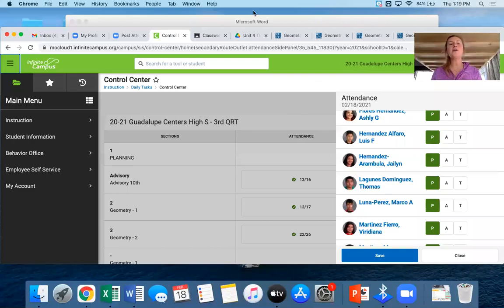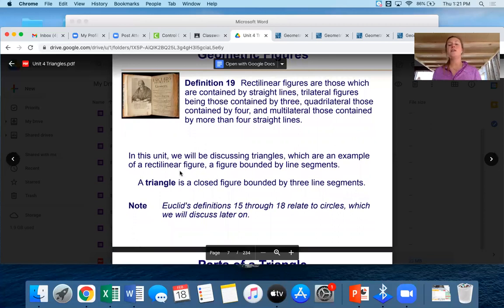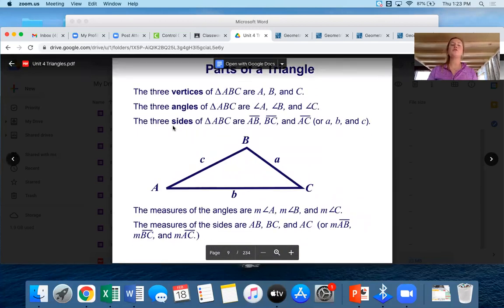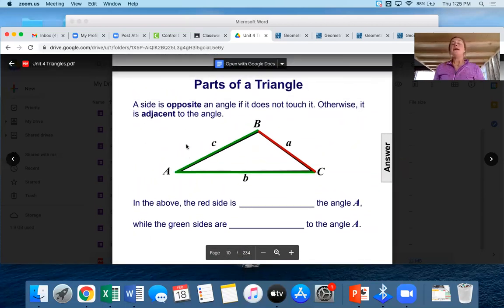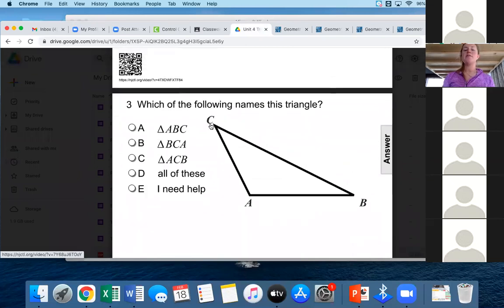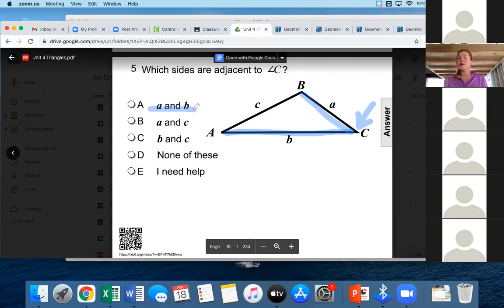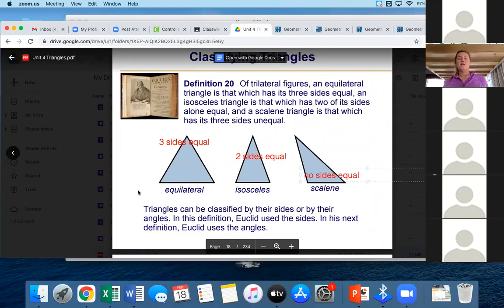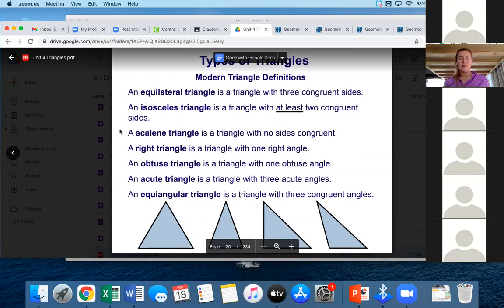Types of Triangles 2/18-19/2021